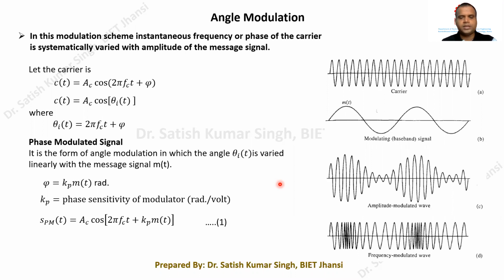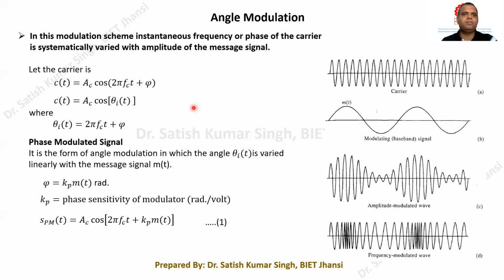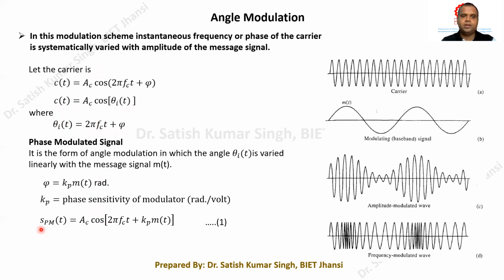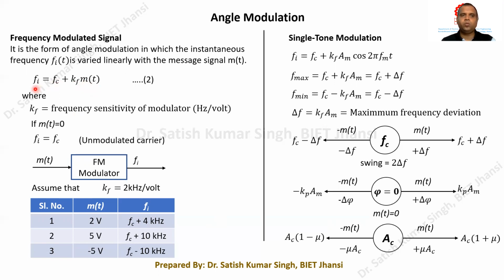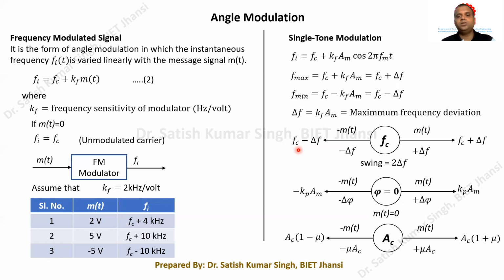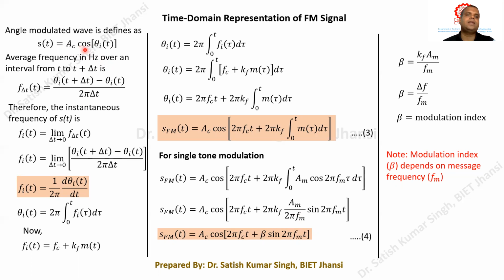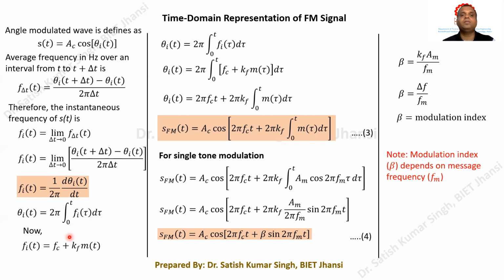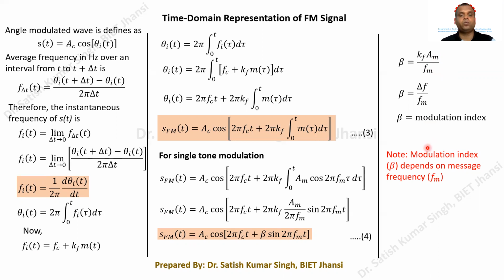Communication Engg | L16| Angle Modulation | Time-Domain Eqn for Phase & Frequency Modulation | GATE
In this lecture, angle modulation has been introduced and phase modulation and frequency modulation time domain expression has been derived.
Angle Modulation/Frequency Modulation/Phase Modulation